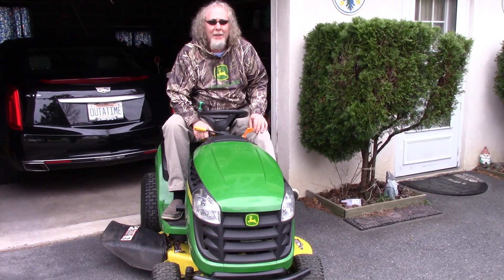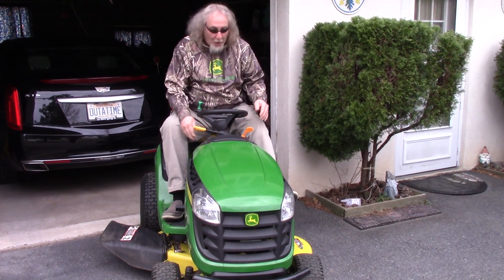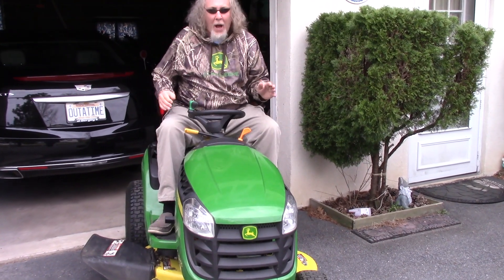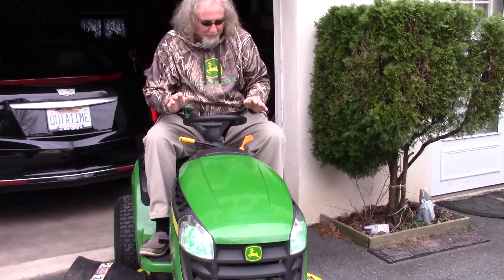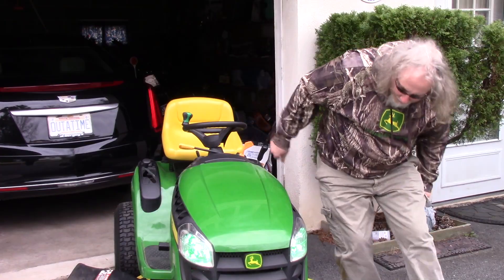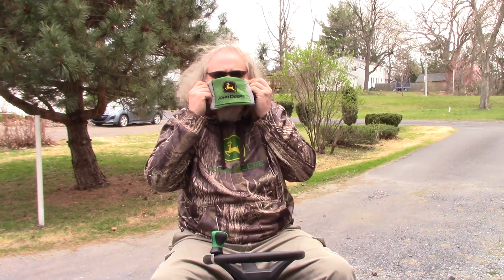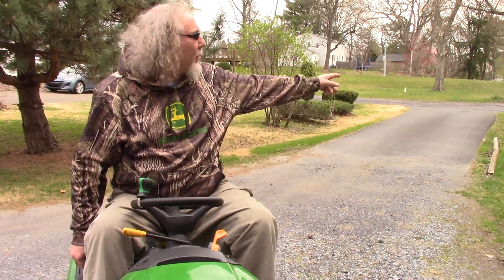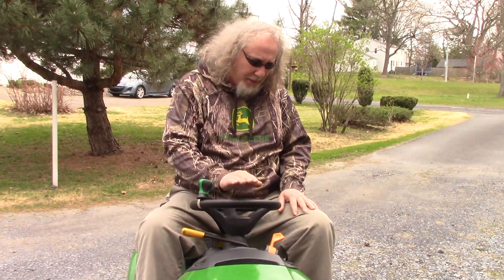John Deere First Start Up Of The Year! 2020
Stuck at Home withme Still need to cut the grass. Will it start after sitting all winter? D105 Lawn Tractor.